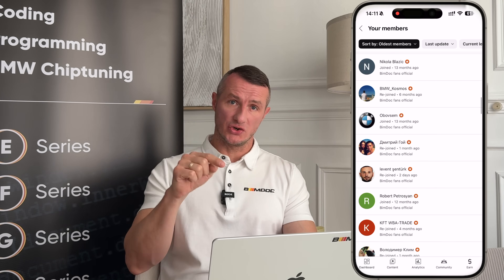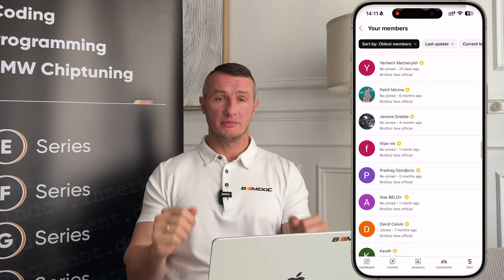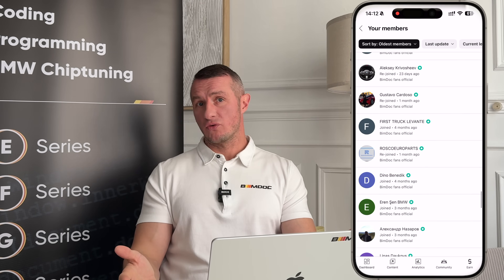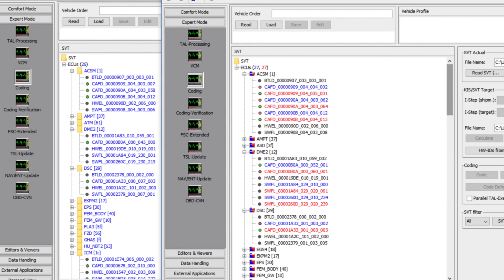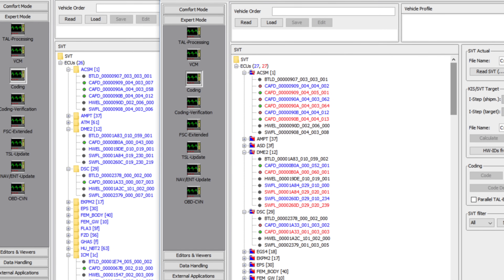BMW Bricked? Here’s Why Programming Often Goes Wrong…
Are you preparing to program your BMW? Then this is the most important video you’ll watch today. In this episode, I’ll show you exactly what can go fatally wrong during BMW programming — and how to prevent those critical errors that could leave your car unresponsive, your ECU bricked, and your wallet hurting.

Too many people jump into BMW coding or flashing with e-Sys, ISTA+, or Tool32 without understanding the real risks involved. Programming isn’t just ticking checkboxes — it’s rewriting firmware that, if corrupted, can shut your car down completely.

In this tutorial, I’ll guide you step-by-step through the top 4 most common reasons why BMW programming fails — all based on real cases, community feedback, and my own hands-on experience.

🎯 What You’ll Learn:
The difference between coding and programming — and why only one of them can brick your car
Why power supply quality is non-negotiable
How an innocent move like unplugging a cable can abort a full-vehicle flash
What happens when your laptop goes to sleep mid-flash
Why third-party tools can be deadly when used for programming
How to prepare your setup like a pro — and avoid every one of these deadly mistakes
Whether you’re a BMW owner looking to DIY your way into performance upgrades or a seasoned technician, this video will help you avoid the most expensive mistakes you can make while working with BMW ECUs.

🧠 Who This Video is For:
✅ BMW enthusiasts wanting to flash new modules
✅ Professionals using ISTA+, e-Sys, and OEM tools
✅ G-Series, F-Series, E-Series vehicle owners
✅ Anyone scared of the “programming failed” message
✅ Everyone who thinks: “It won’t happen to me…”

🛠 Tools & Concepts Mentioned:
e-Sys (BMW engineering software)
ISTA+ (official BMW diagnostic & programming suite)
Tool32 (for advanced users)
BMW ENET & ICOM cables
High-current power supplies (70–100A, 14.3–14.7V)

⏱ Video Chapters & Timeline:
00:00 - Intro
02:04 - Coding and Programming difference
05:03 - Issues With the Power
08:23 - Cable Unplugged
10:03 - Laptop Goes to Sleep
12:26 - Multiscanners

💬 Want to Ask a Question or Share a Story?
Drop your experience in the comments! I personally read all of them and often create new videos based on your feedback.

🚗 CarPlay Activation: BimmerDocBot